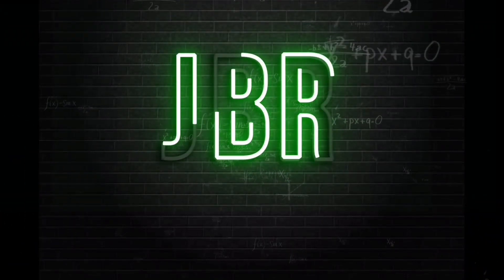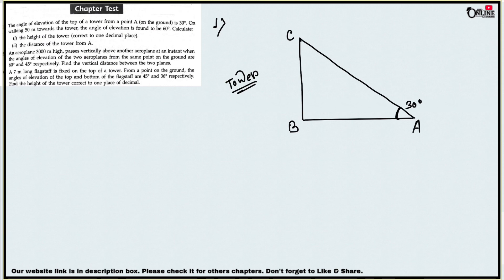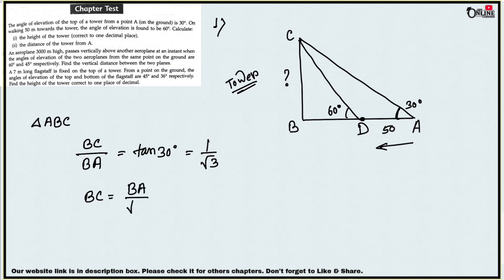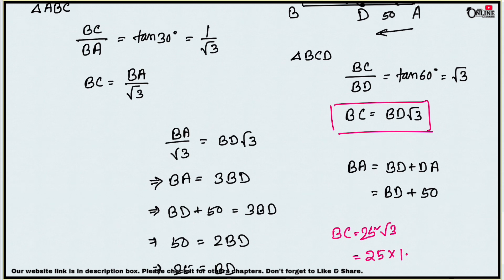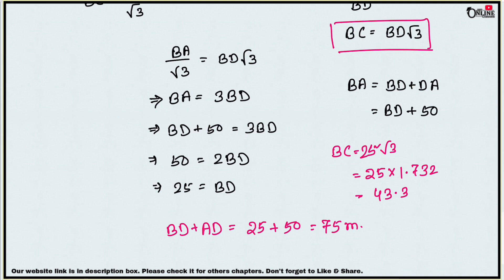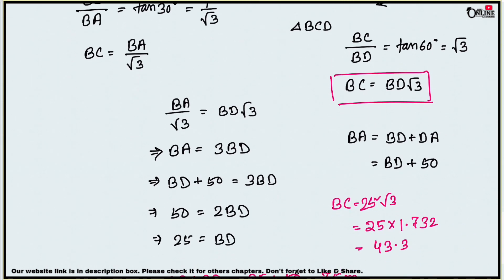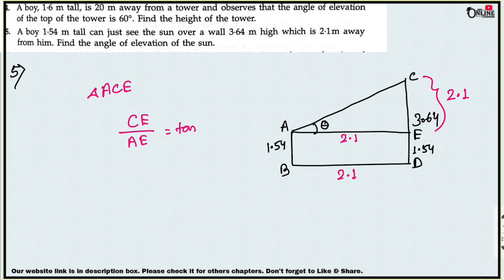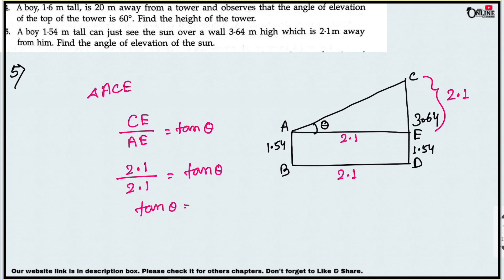ICSE CLASS 10 CHAPTER TEST(1-5)PART-1 HEIGHT & DISTANCES | ML AGGARWAL SOLUTION | JBR ONLINE CLASSES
Chap: Trigonometry Height & Distances

CHAPTER TEST (6-) PART-2